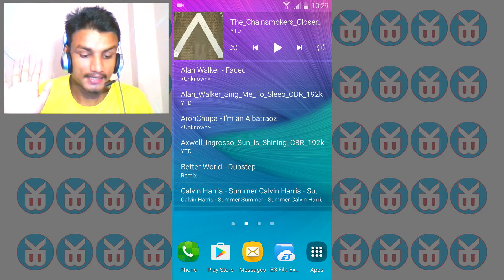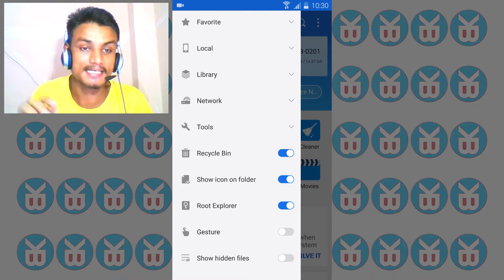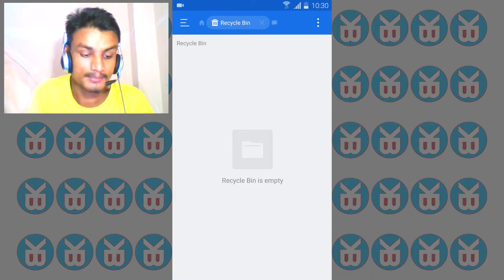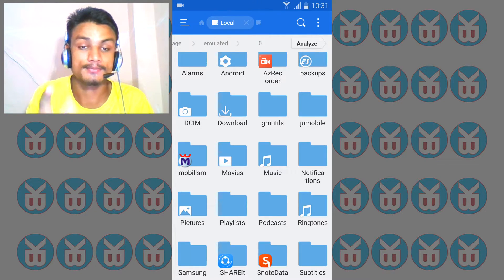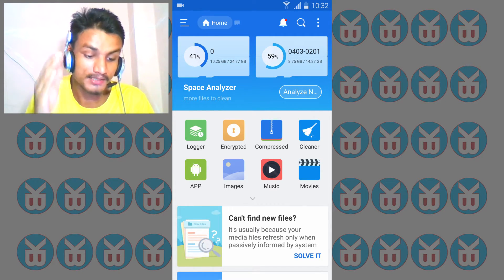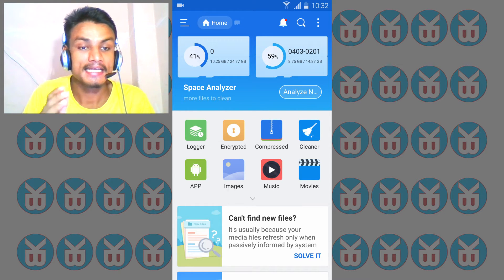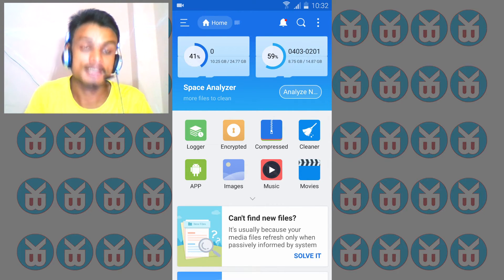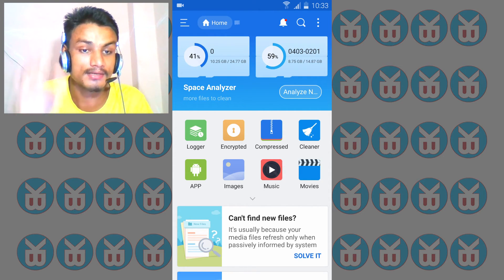Recycle Bin For Android | Recover Deleted Files In Android FREE!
The best way to add a recycle bin to your android phone...

The video's are categorized just for you watch the videos of your choice's. THANK YOU!